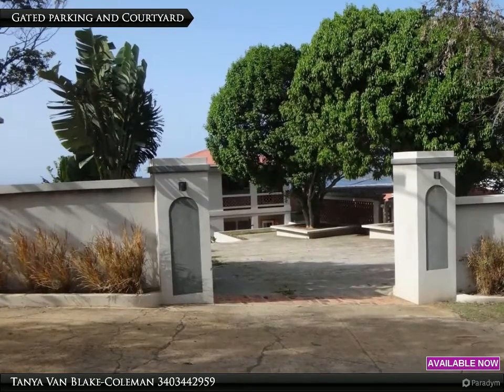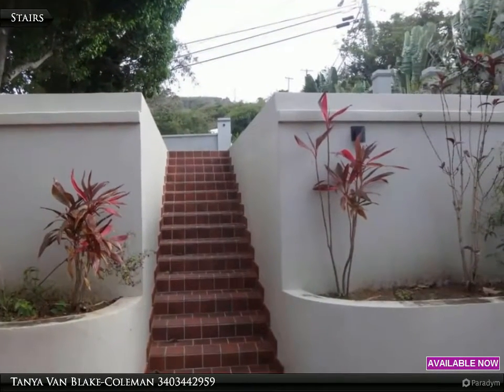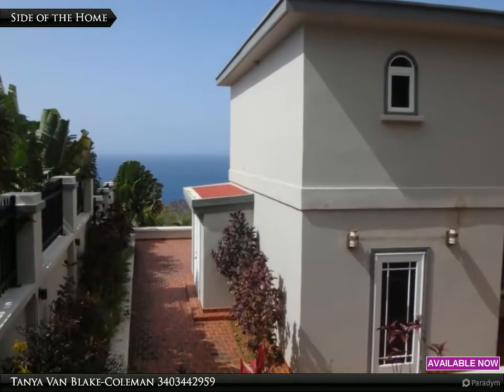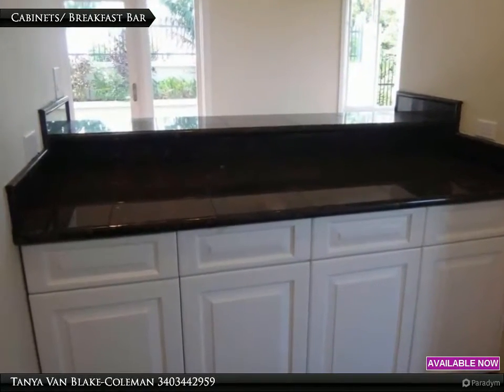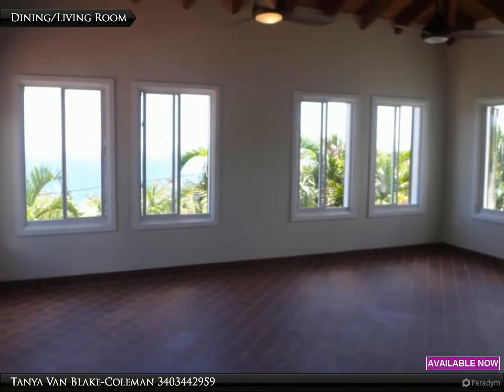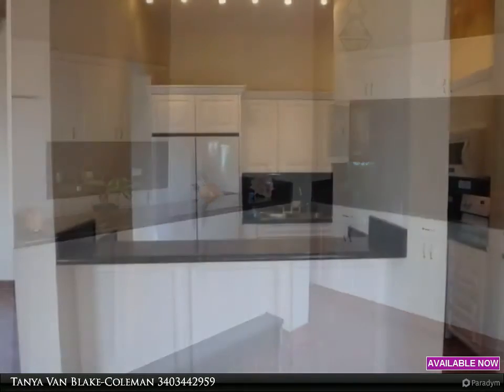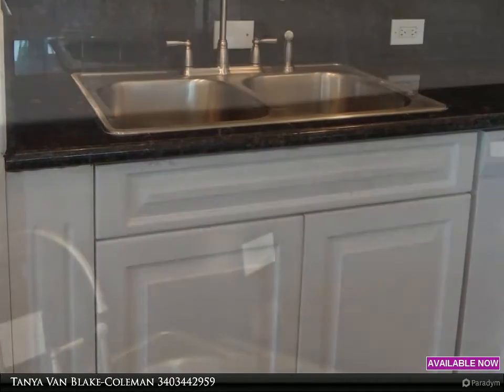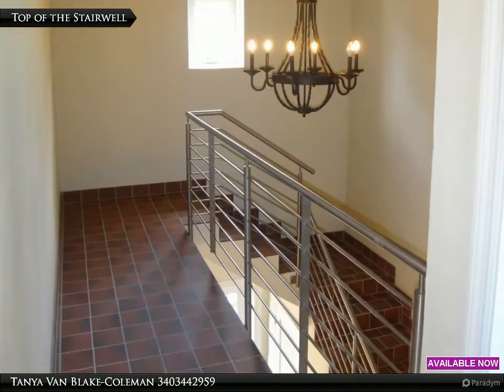Two bedroom and a Den with a Gated Yard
This is a comfortable home on the West end of the island with an expansive outdoor area. which is gated with paved parking. Unfurnished. Granite countertops kitchen appliances. A newly installed generator.This home offers lots of indoor/outdoor living space, all fenced. There is an outside closet with washer and dryer hook up. Long term leases only, pets welcome with an extra deposit.

2 full bath

Tanya Van Blake-Coleman
Van Blake-Coleman Realty